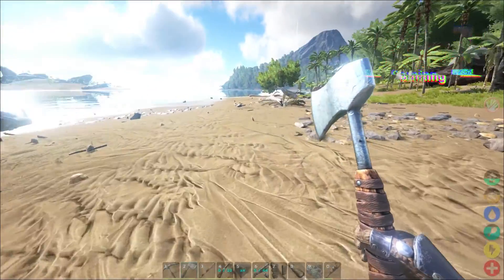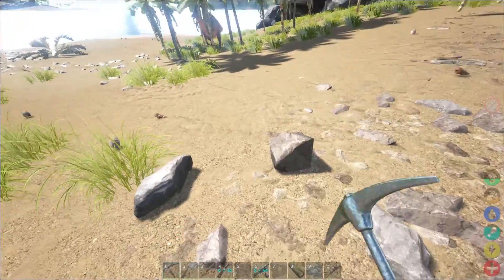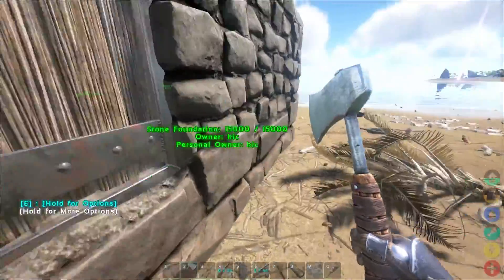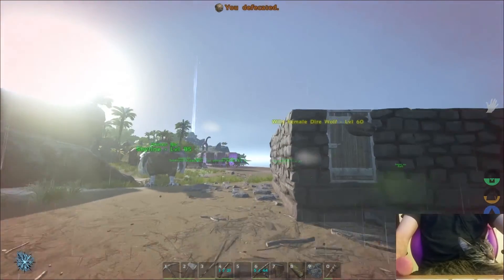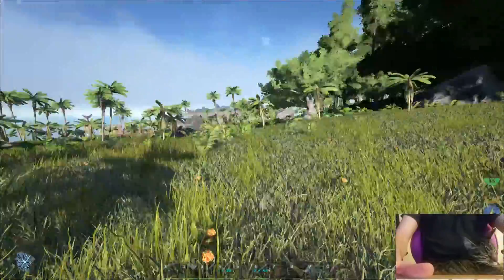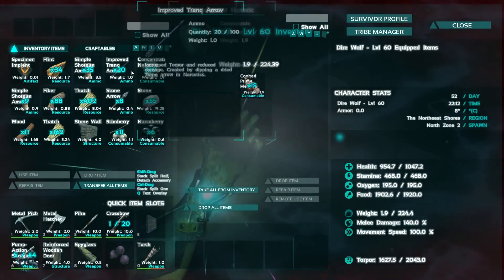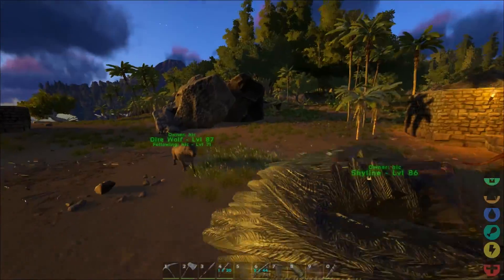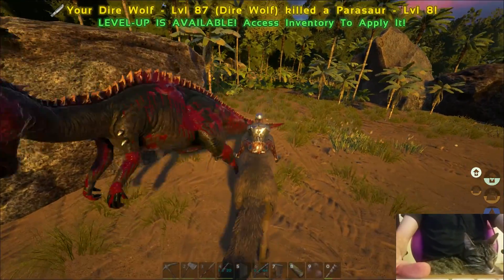Modded ARK: Survival Evolved - Ep 40 - Hungry like the wolf - single player let's play s3 - solo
The last episode of ARK: Survival Evolved modded let's play set this one up. Really. We went scouting around the frozen area, and well, with good reason. I have a bit of a medium-term plan that we're beginning work on today. So kick back, relax, and enjoy Standard Recording Cat as she joins me for this wolf-infused episode. Who knows, maybe we'll tame something!

Let's Play modded ARK: Survival Evolved single player with well over a dozen mods, including Aku Shima and Better Single Player among others! ARK: Survival Evolved is an open-world survival game where you can tame dinosaurs, mount dinosaurs, build a base or build a house, and generally run around and craft spears, bows, and even guns, all while playing single player (you can play multiplayer, but this is a modded SP series).

Let's Play ARK: Survival Evolved in a single player setting as the game was just released into early access on Steam. Whether you're interested in killing dinosaurs or farming plants and seeds. This is a solo (local) let's play so you won't be seeing any crazy multiplayer action, but instead you'll see dinosaur taming, dinosaur riding, and settings as far as a GeForce Titan X can handle. While this game is available now on Xbox One, I don't believe it allows for mods, so we'll be playing the PC version.

Planned Core Features include, among many other things:

- 40+ more creatures to reach over 70, with essentially every major category of extinct animal represented in some way
- Gas-powered Vehicles
- Human/Dino Body-Paints